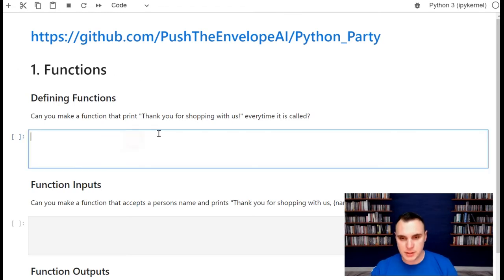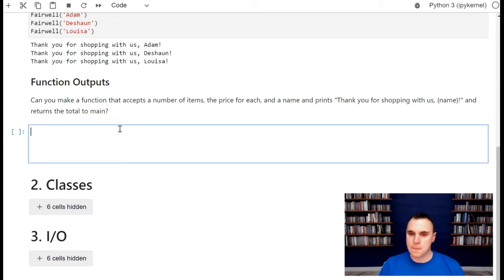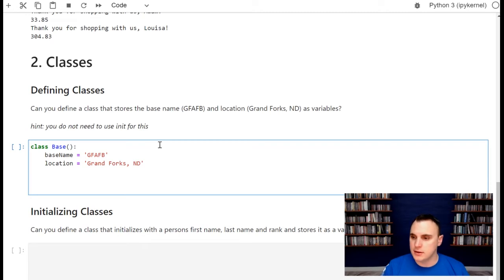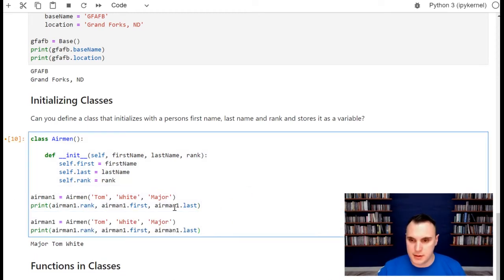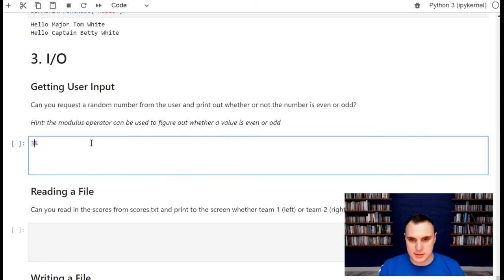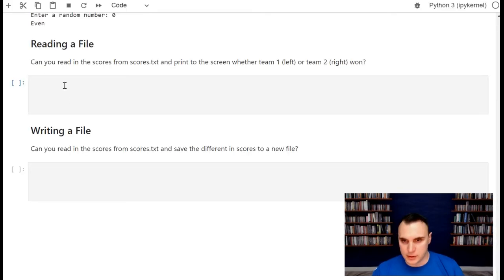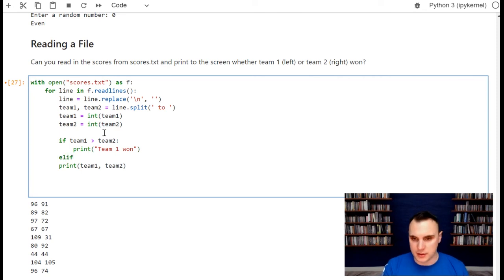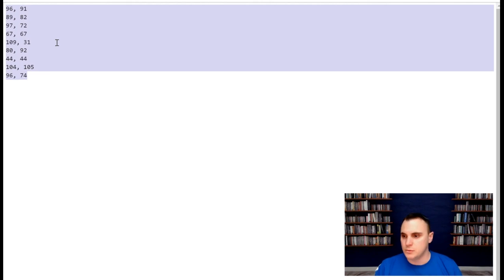Python Bootcamp - Review: Functions, Classes & IO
This is the eighth video in the Python Bootcamp series dedicated to teaching beginners to quickly go from no Python experience to the intermediate coding level. This video focuses on reviewing how to use functions, classes and Inputs/Outputs in the Python Programming language.